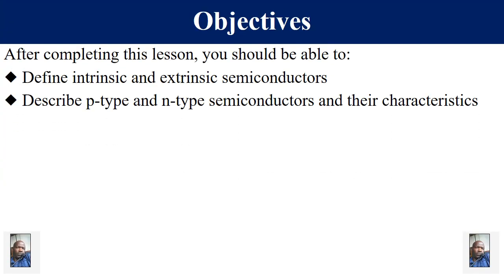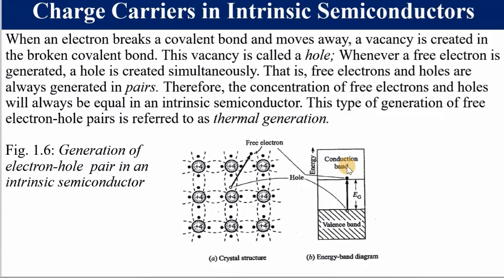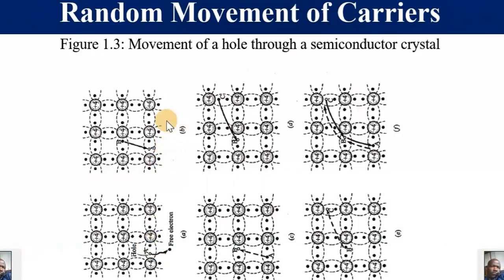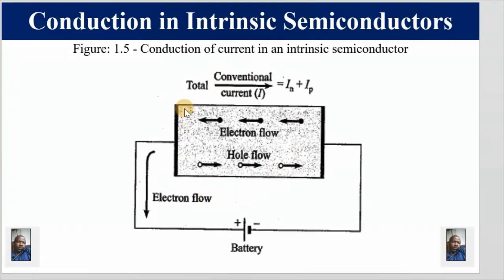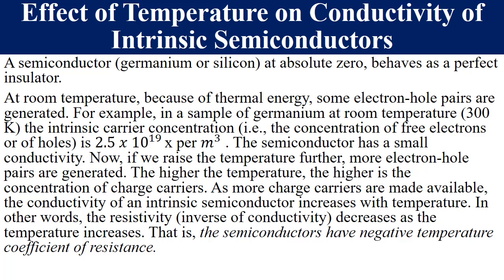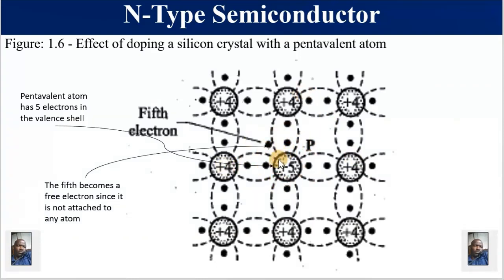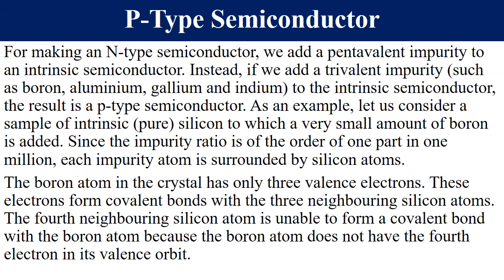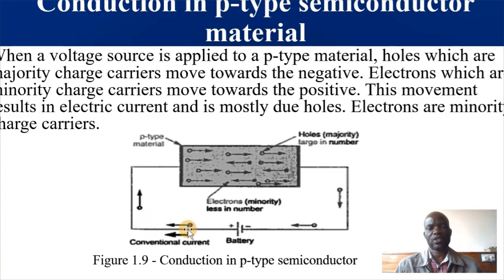Basic Semiconductor Material Intrinsic and Extrinsic type Semiconductors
Intrinsic and extrinsic semiconductors are basic types of semiconductors. Practically all semiconductor devices are made from extrinsic semiconductors. This video lays a foundation for p-n junction diode study.